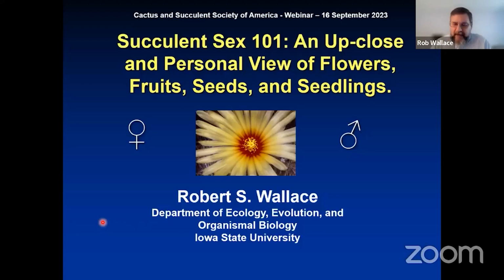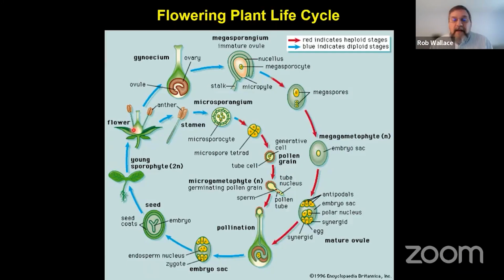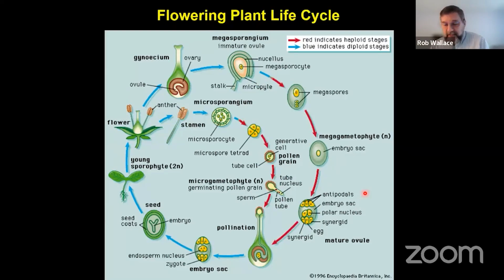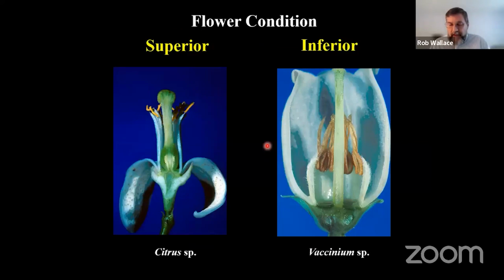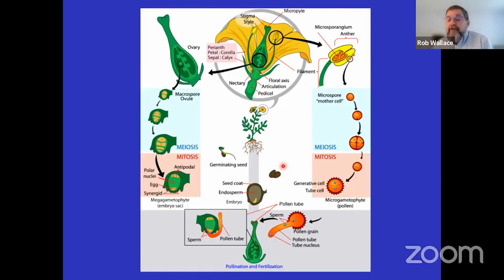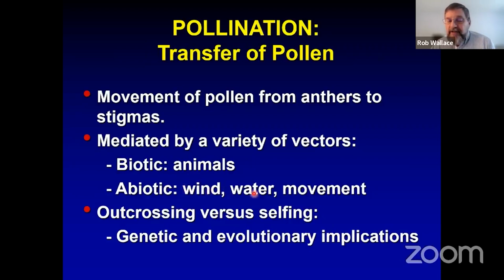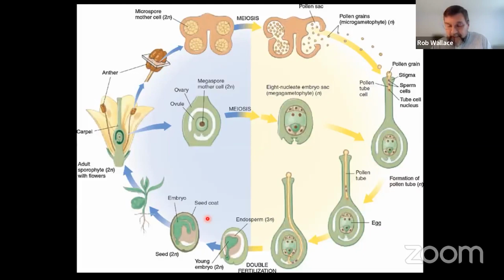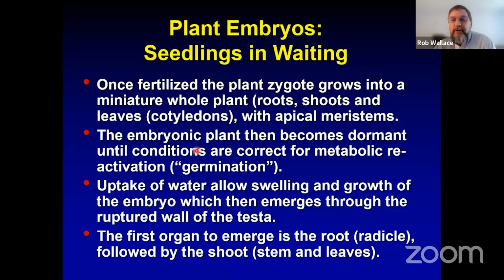Rob wallace Succulent Sex 101:An Up-close and Personal View of Flowers, Fruits, Seeds, and Seedlings